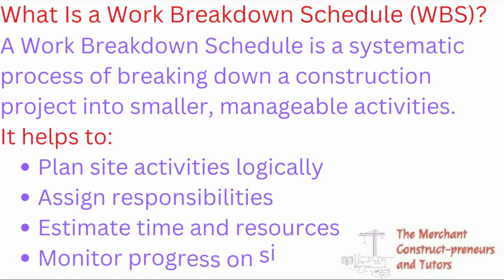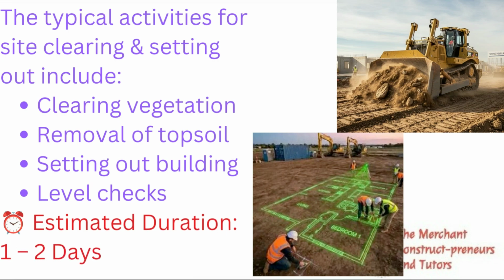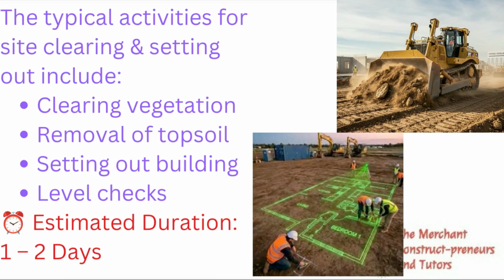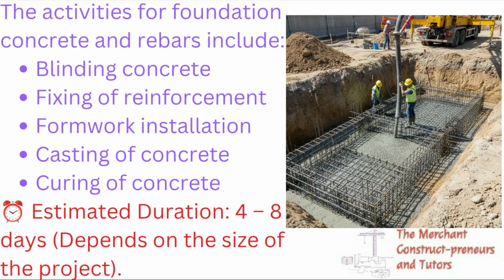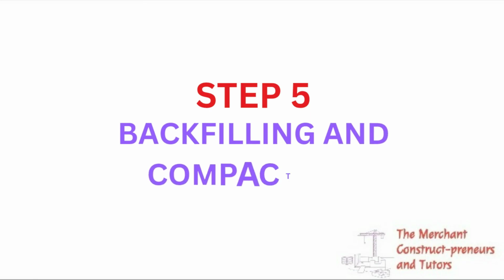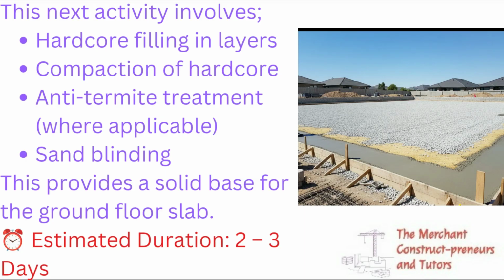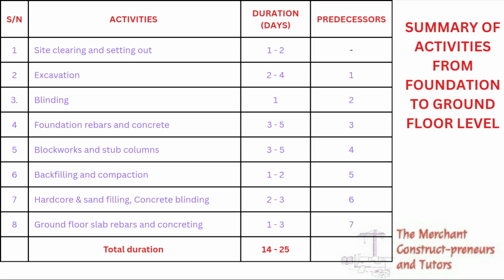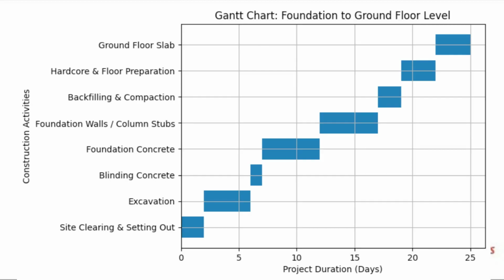Why Work Breakdown Schedule is important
In this video, you’ll discover the step-by-step activities involved in foundation works, how tasks are sequenced, and how concurrent work saves time on site.

Learn how to create a Work Breakdown Schedule (WBS) for building construction from site clearing to ground floor slab with clear daily task breakdowns, durations, and planning insights.

We walk through:
✔ Site clearing & setting out
✔ Excavation to foundation level
✔ Blinding concrete placement
✔ Foundation reinforcement and concrete work
✔ Ground floor slab construction
✔ Daily schedule and task dependencies

This video is targeted to help site engineer, construction student, or project planner plan, schedule, and execute site work efficiently

👍 Like this video and comment your toughest planning challenge